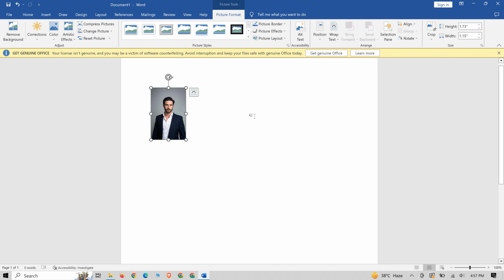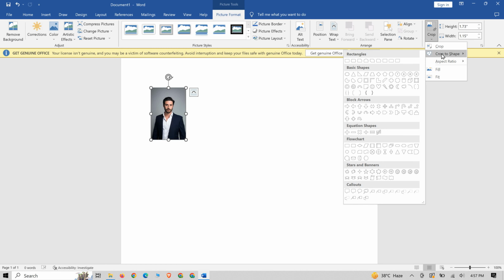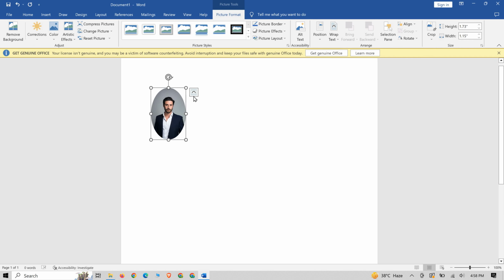how to make Round shape photo on ms word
in this tutorial i will guide you how to make square image in round shape